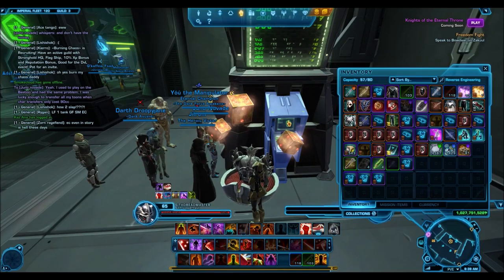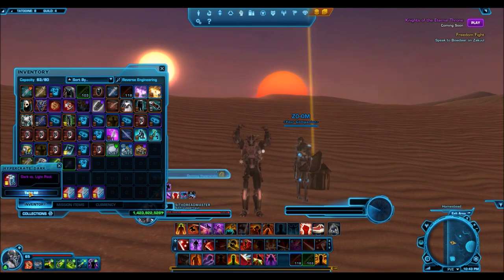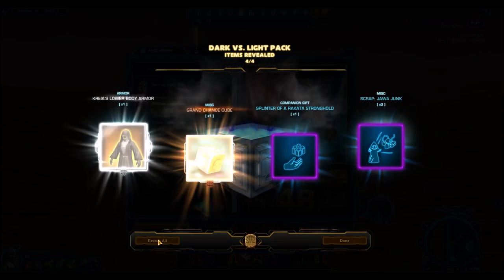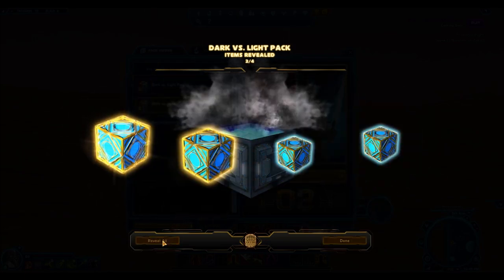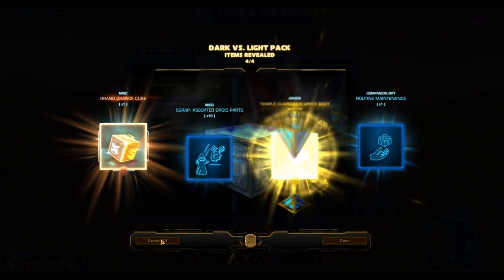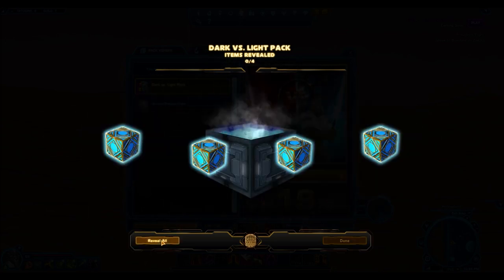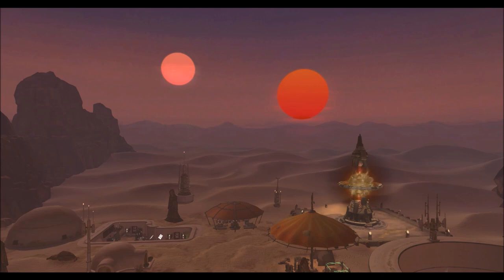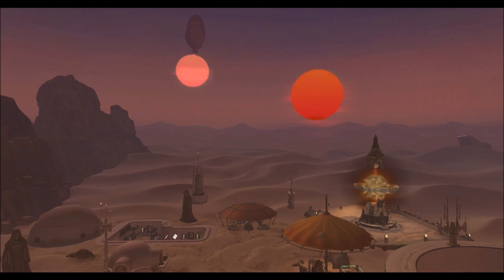SWTOR: Opening 6 Dark vs Light Hypercrates (Gambling With 200 Million Credits!)